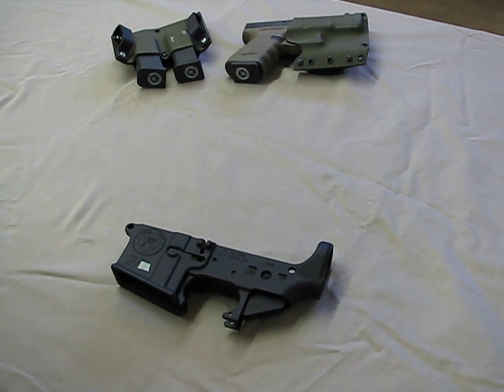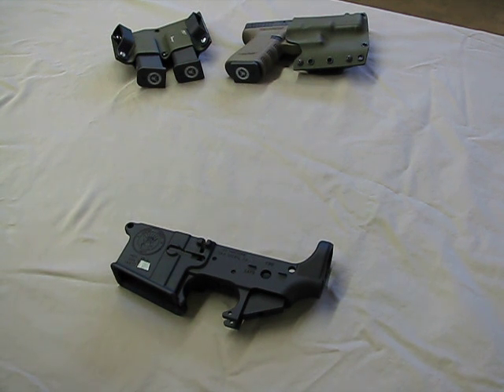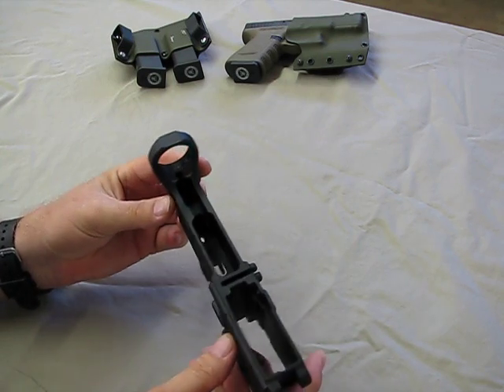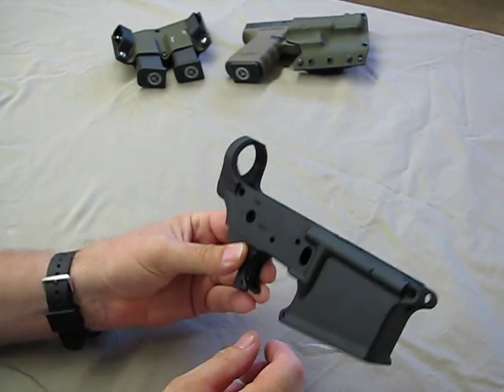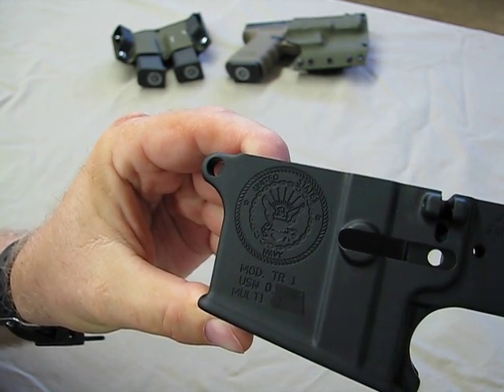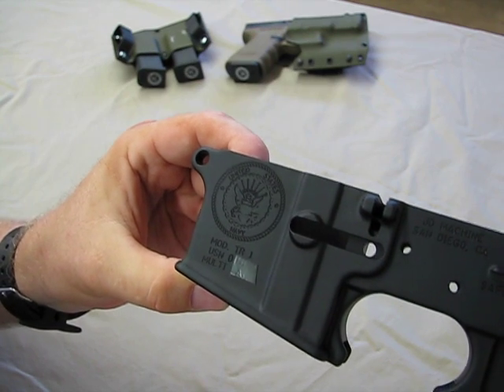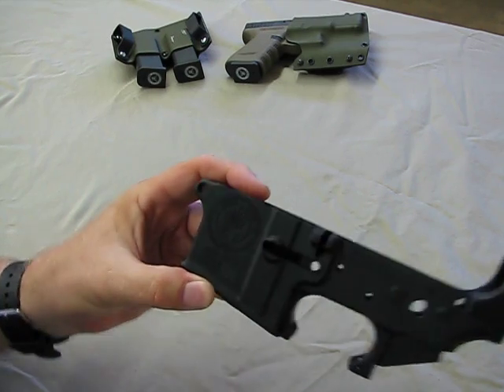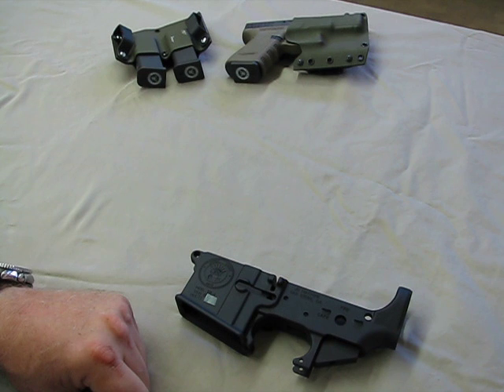SPR project part 1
JD Machine Tech  AR15 lower with CNC engraving